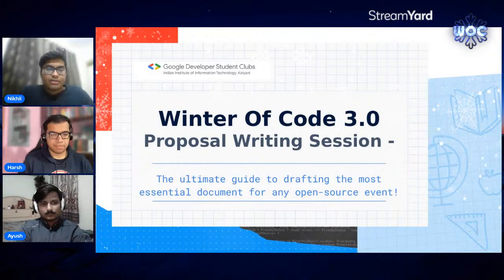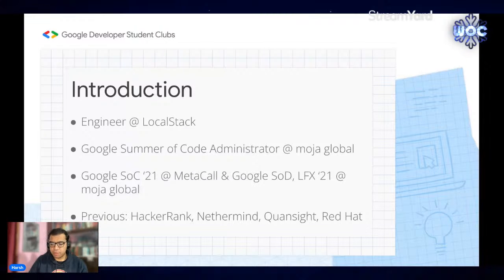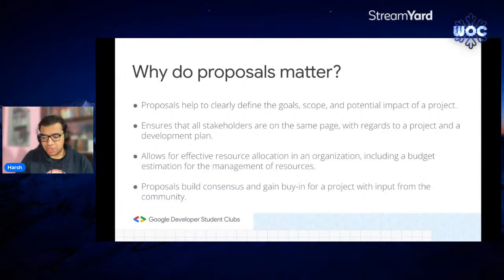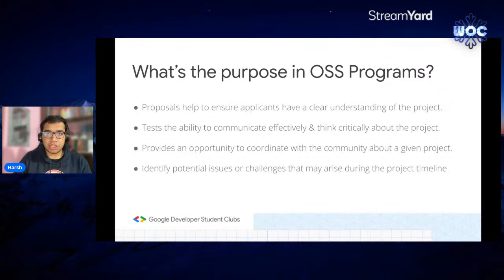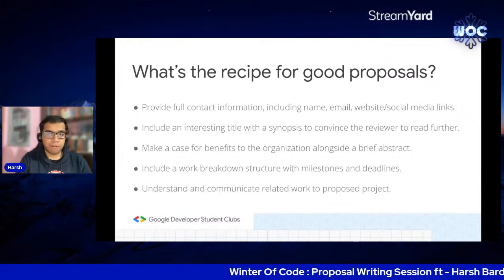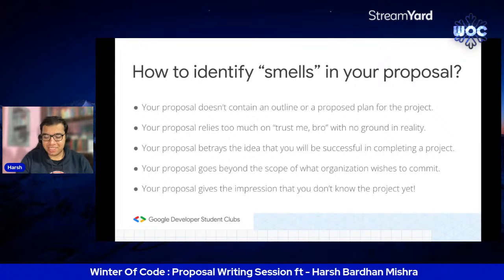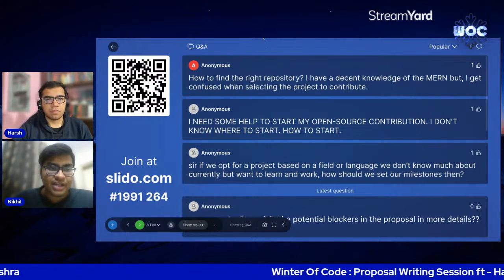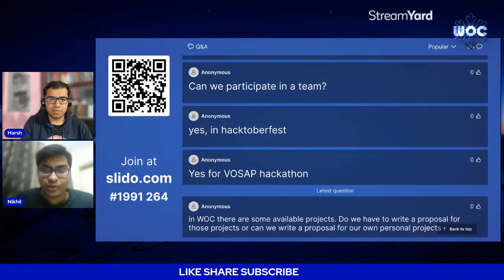Proposal Writing Session - ft. Harsh Bardhan Mishra | Winter Of Code 3.0 | GDSC IIIT Kalyani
Join us live for a proposal writing session. We will have with us for the session, Harsh Bardhan Mishra, currently Open Source Engineer at LocalStack and Former GSoC and GSoD contributor, who will be sharing invaluable insights into crafting compelling proposals that stand out.

Whether you're applying for a grant, pitching an idea to a potential client, or seeking funding for a project, this session will help you take your proposal writing to the next level.

to experience some snowy winds and learn more about WoC 3.0.

Stumped or experiencing a problem? Don't be timid!